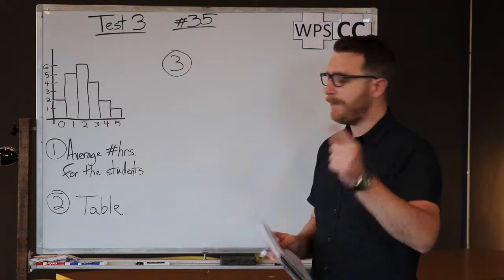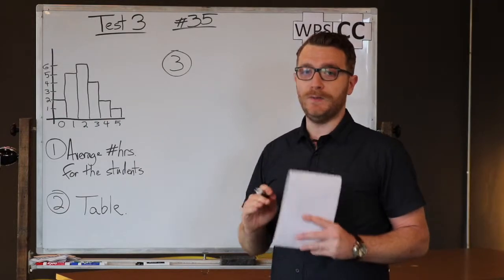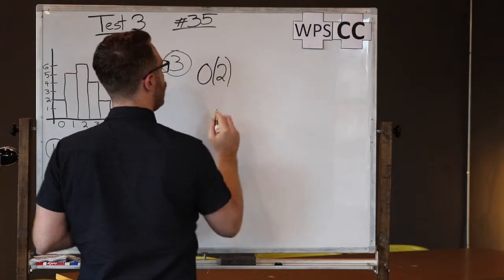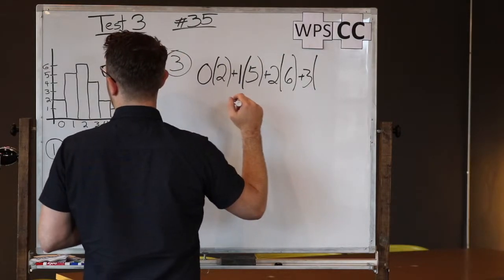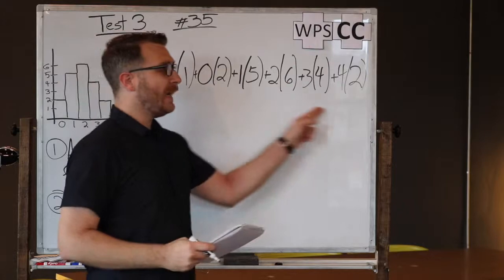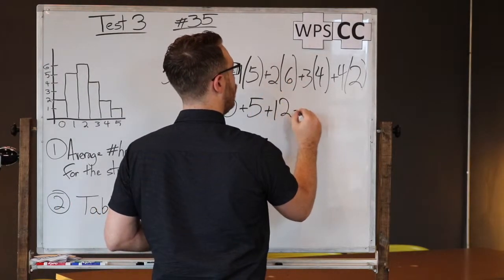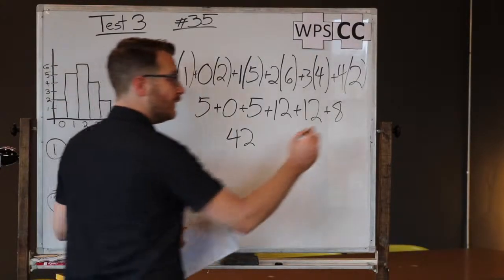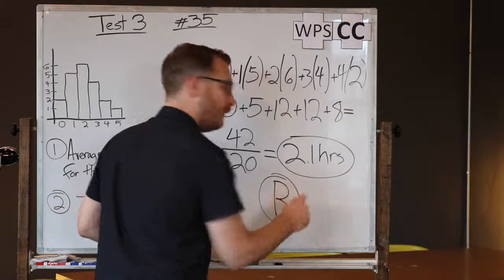TorchPrep Math Test #3 - Question #35